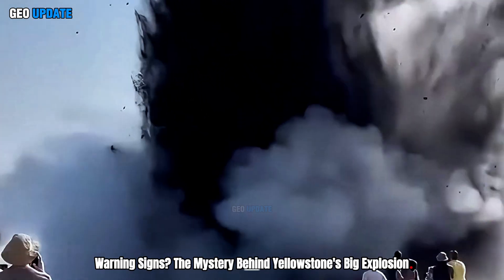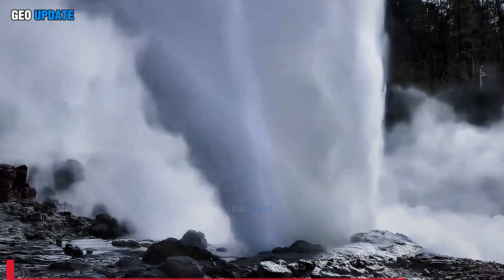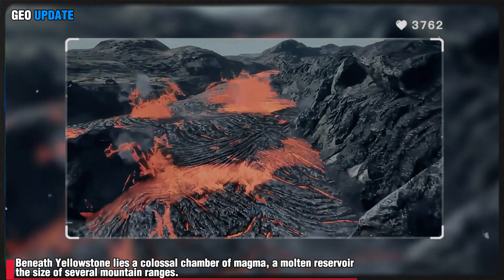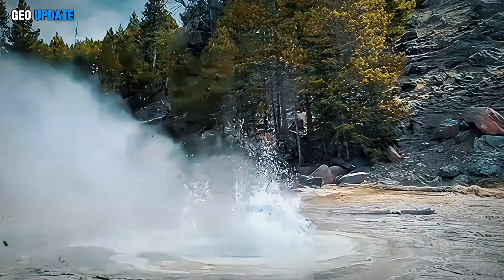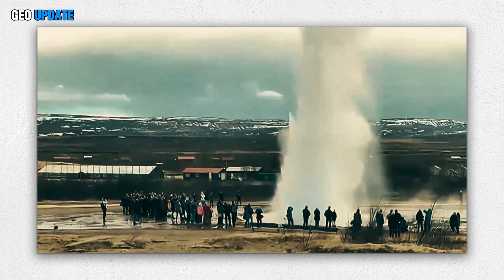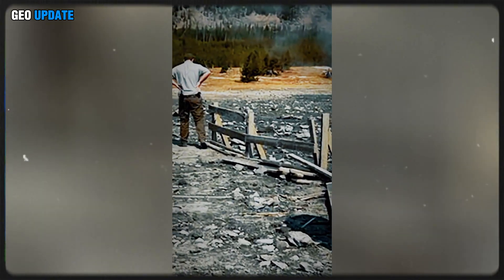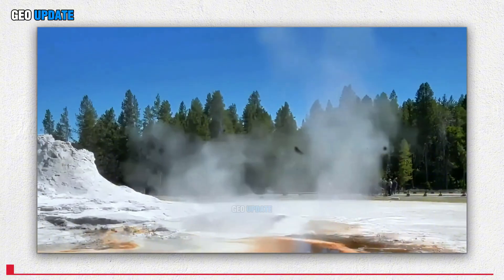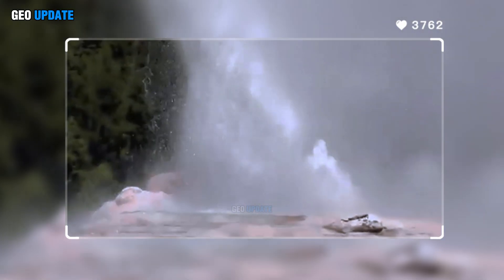Shocking Explosion in Yellowstone: Seconds Yellowstone Volcano Erupted Powerful, Scientists Panic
The ground at Yellowstone has always held secrets, hidden beneath layers of rock, water, and fire. For decades, scientists have watched the restless supervolcano—one of the most powerful on Earth—waiting for the faintest signal that something deep below is stirring. Then came the big explosion.

Unlike the predictable bursts of Old Faithful or the boiling churning of the hot springs, this blast was sudden, violent, and alarming. Tourists scattered as a massive geyser roared to life, throwing scalding water and ash high into the air. But what made this eruption different? Why now? And, most importantly, was this an isolated event—or a warning?